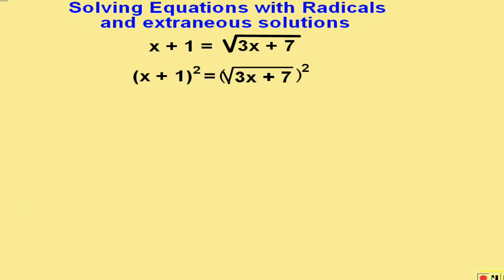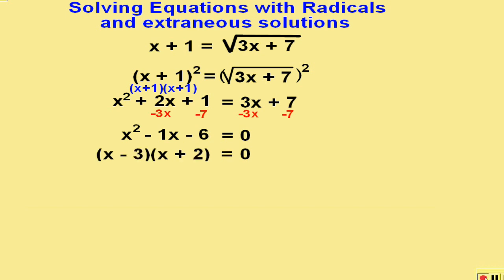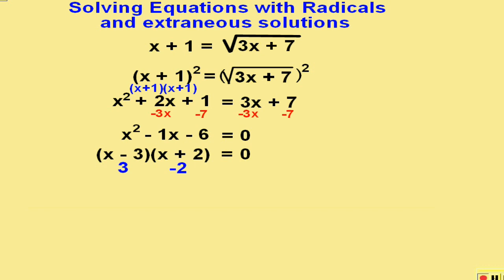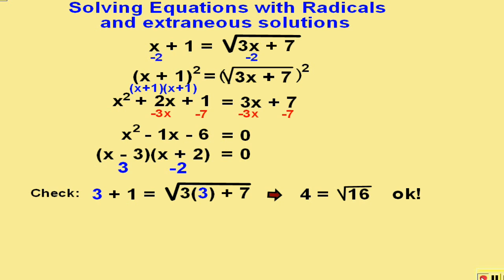Solving Radical Equations with Extraneous Solutions